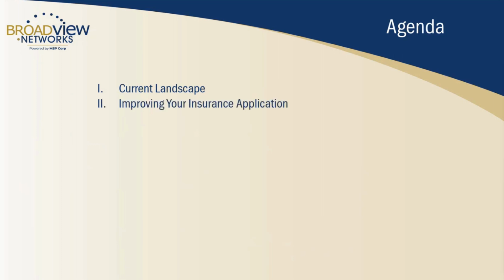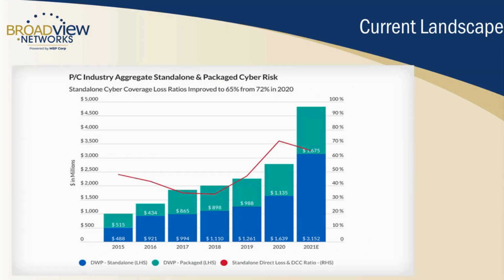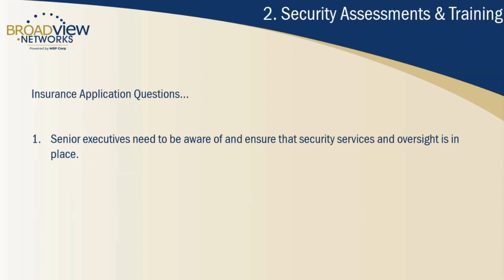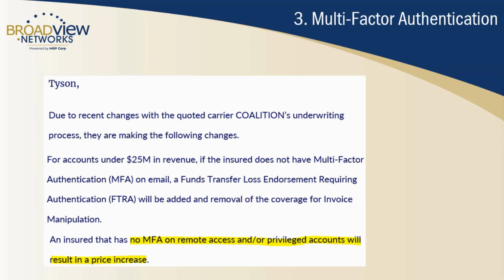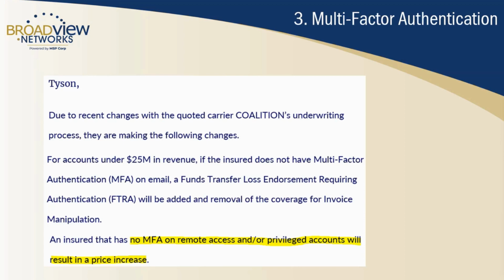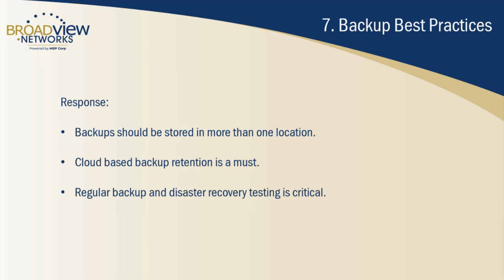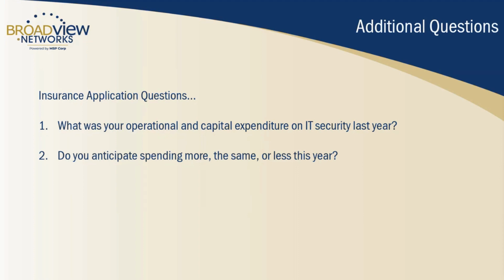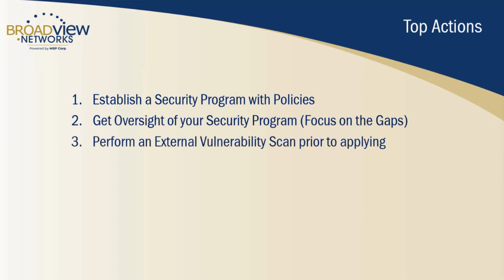Learn How to Improve your Cyber Insurance Application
With Cyber Insurance Premiums skyrocketing, you may wonder how you’ll afford to renew or even if you can manage without the insurance. But, there are low-cost ways to avoid high premiums if you act before renewing.